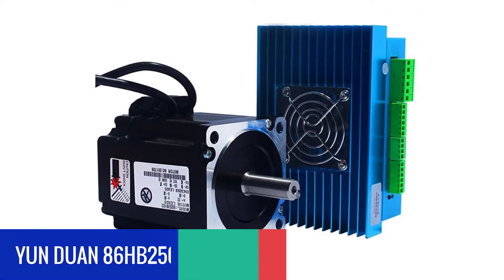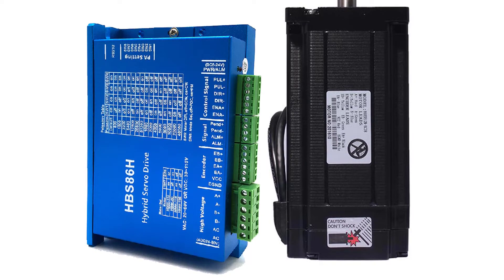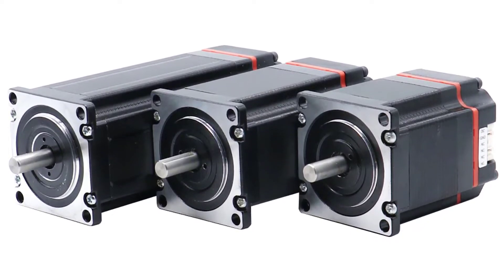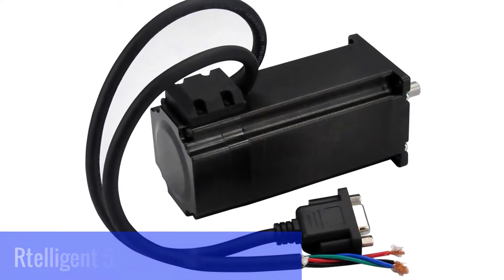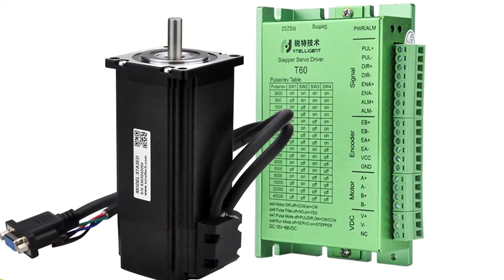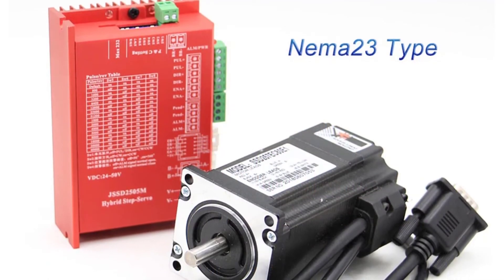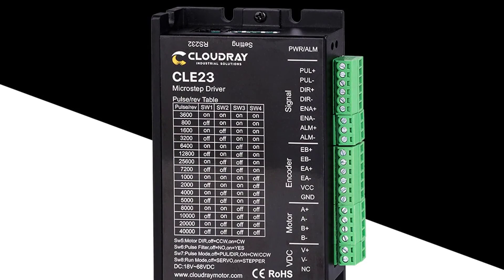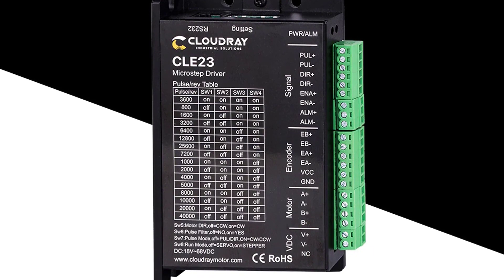TOP 5 Best Closed Loop Stepper Motor in 2022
TOP 5 Best Closed Loop Stepper Motor in 2022. In this video i will review 5 best most popular Closed Loop Stepper Motor from AliExpress.

5. YUN DUAN 86HB250 Closed Loop Stepper Motor

4. HLTNC ZLIM57 Closed Loop Stepper Motor

3. Rtelligent 57A2ED Closed Loop Stepper Motor

2. G-PENNY MACHINE SSD257EC80E1 Closed Loop Stepper Motor

1. Cloudray 23CE30C Closed Loop Stepper Motor